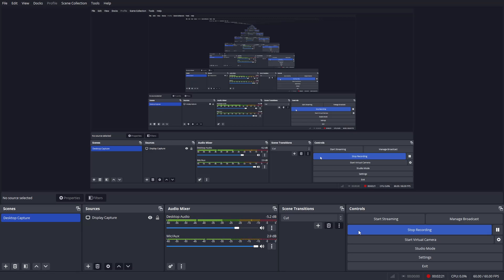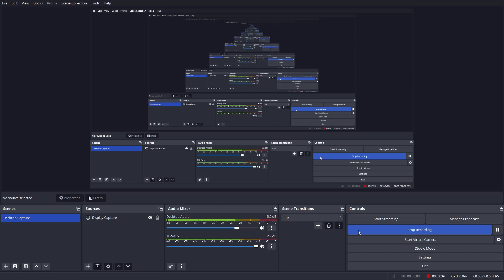I had a tumor.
Everything has been going good. I hope you all have a great day, and I should be back to posting soon.